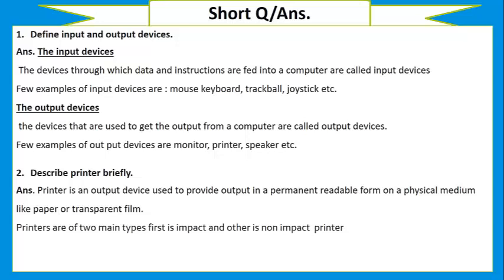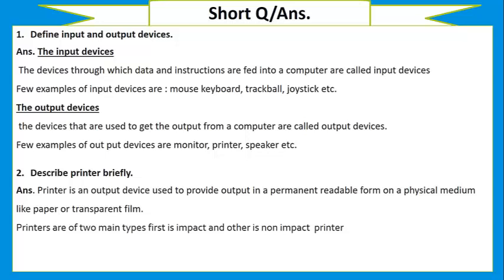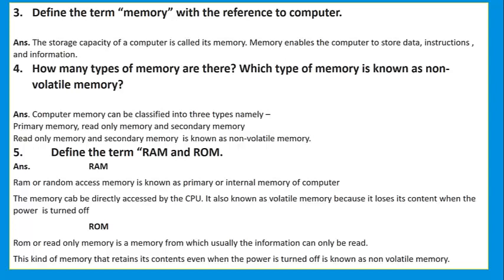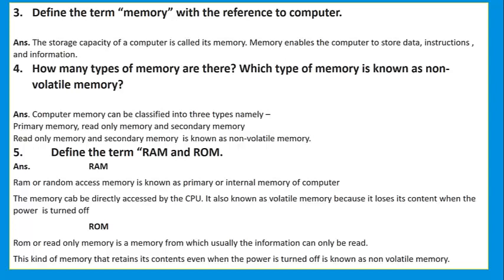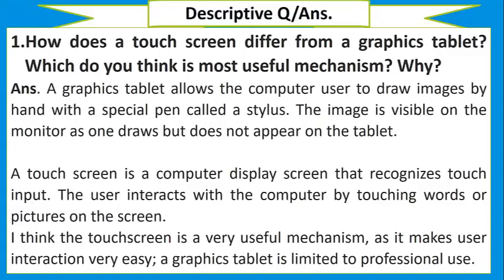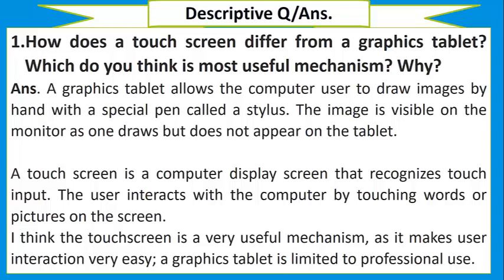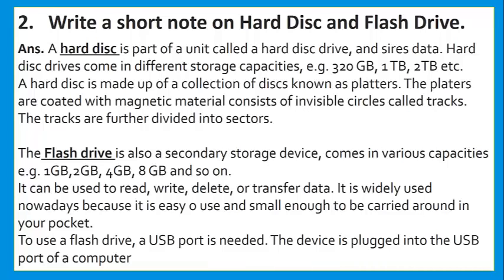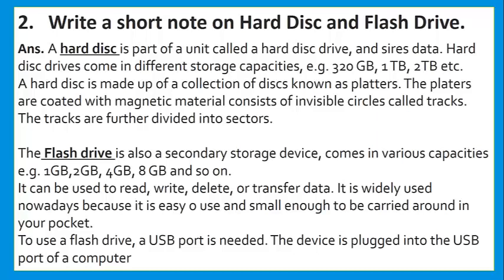Computer-5-W8-L2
Computer Science-5 Week-8 Lecture 2